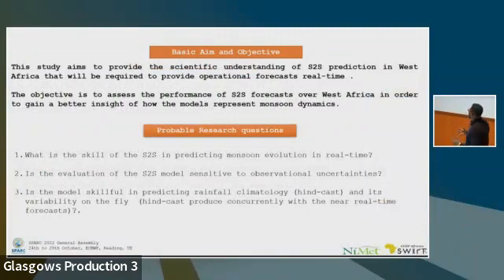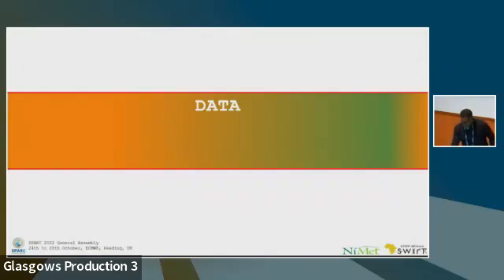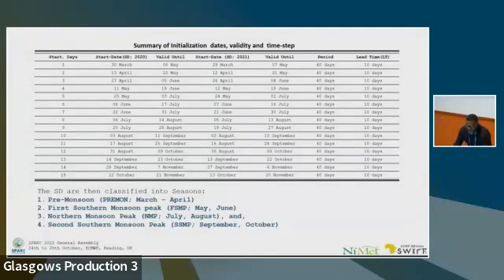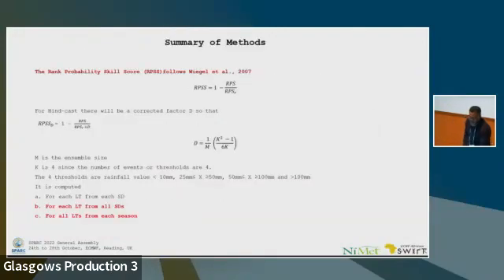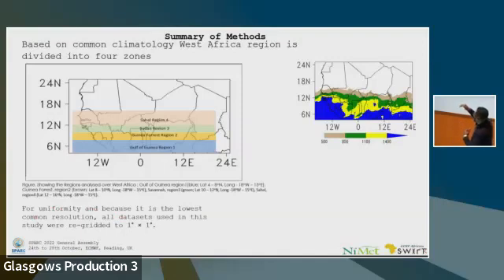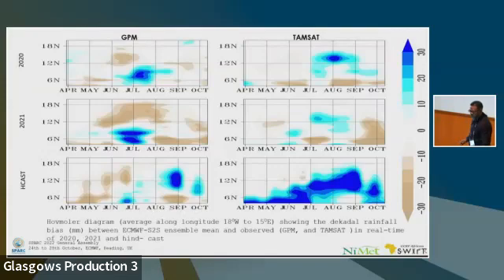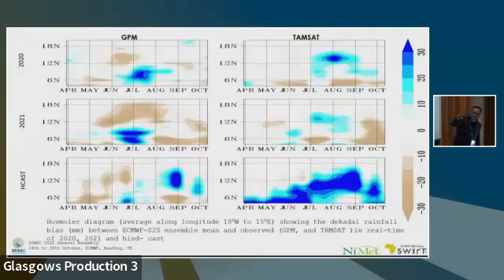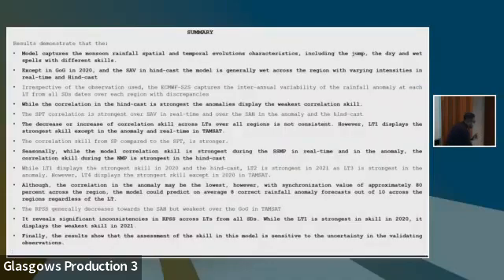7th SPARC General Assembly 24 - 28 October 2022 ECMWF Reading England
Research on the assessment of S2S forecast.